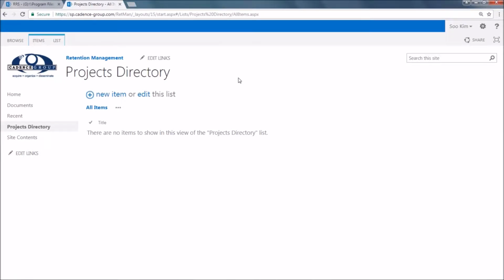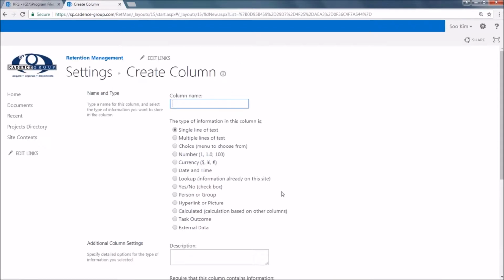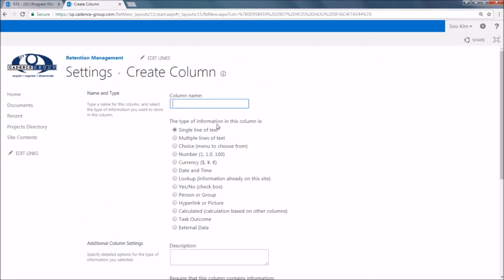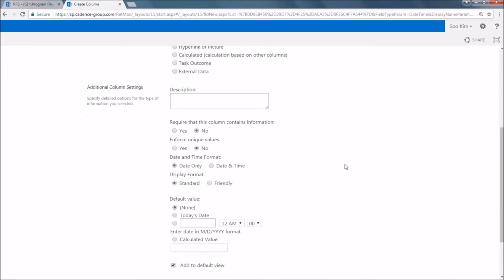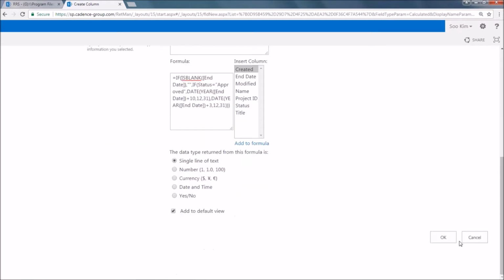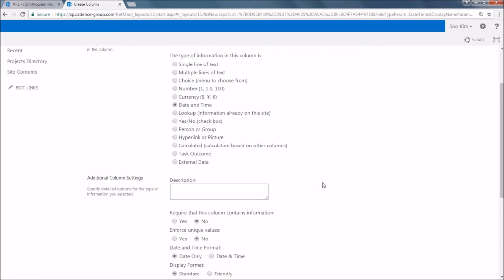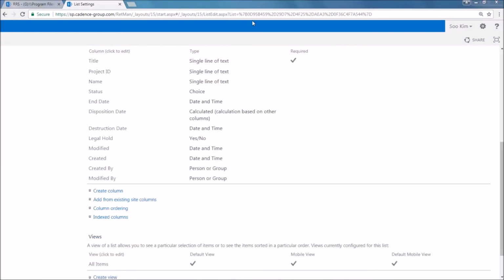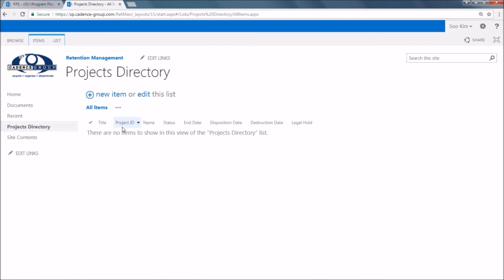Survival Tricks Demo Part 3: Create SharePoint Columns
Implementing Survival Tricks for Managing Shared Drives Demo
Soo E. Kim, RIM Consultant, Cadence Group
Tina Teree Baker, IGP, President, Cadence Group
ARMA Live! 2017